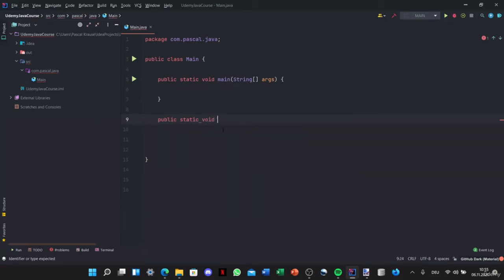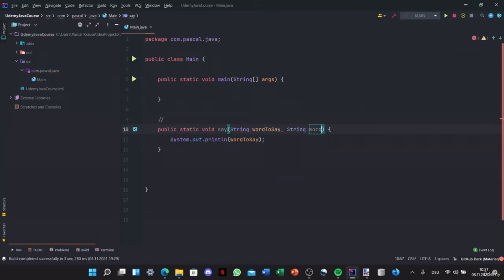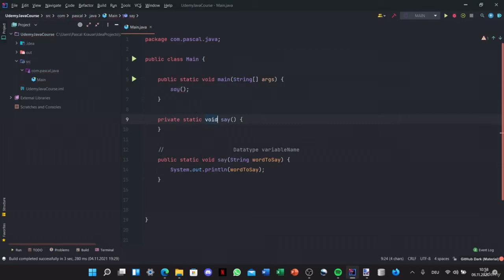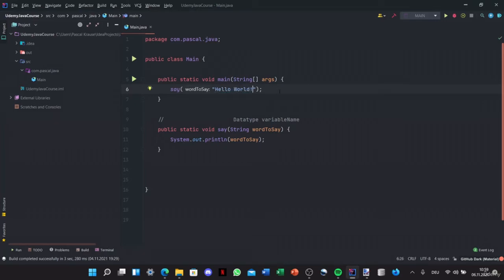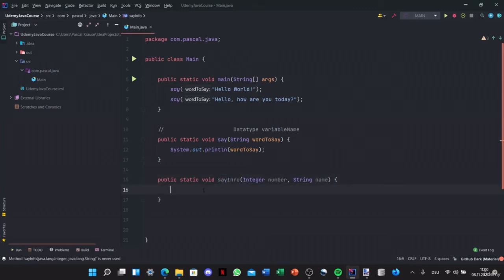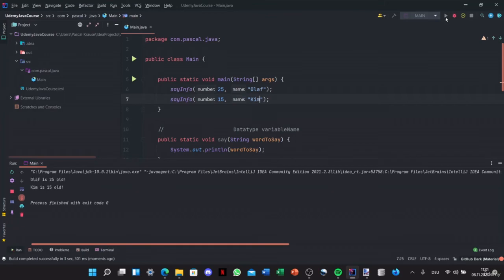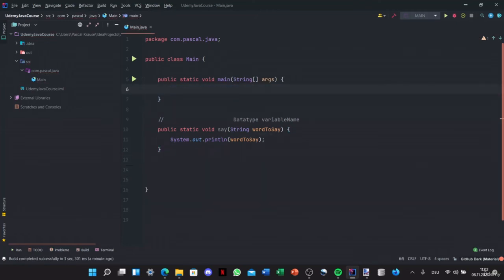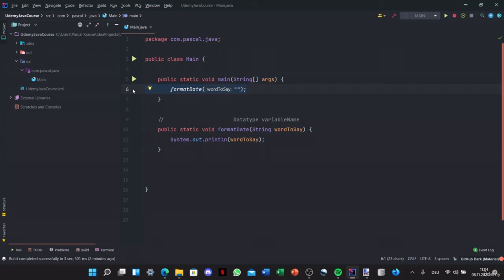005 Use parameters in your Method